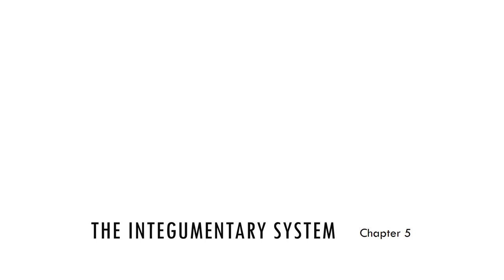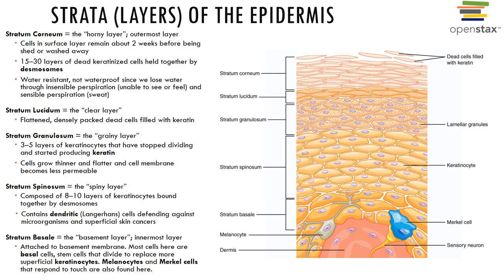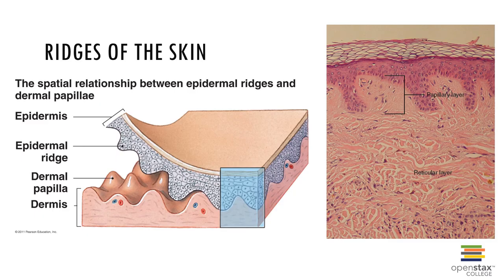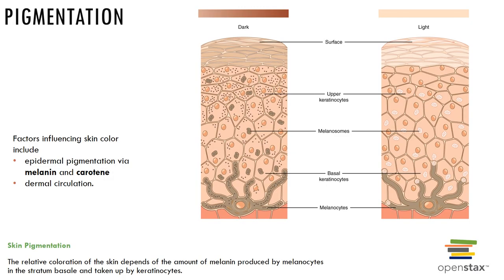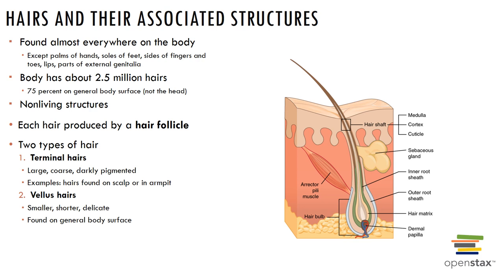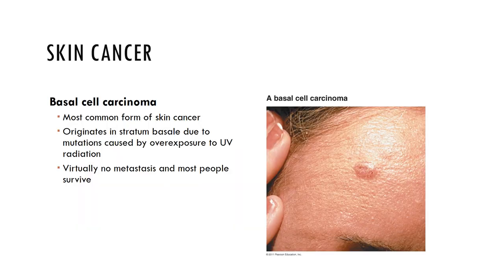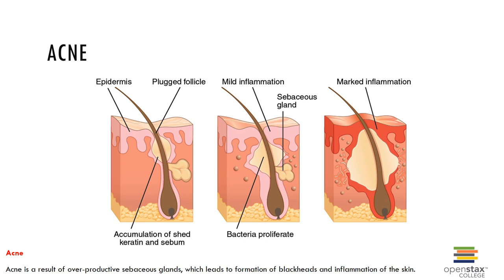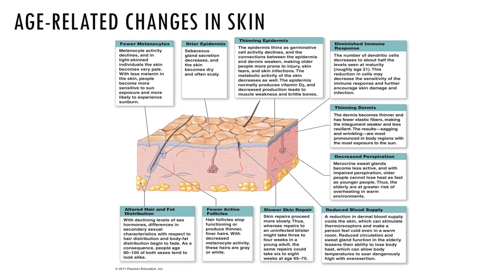Chapter 5 Recorded Lecture